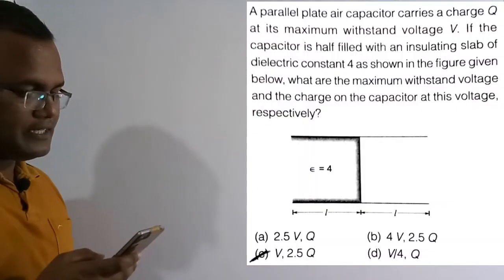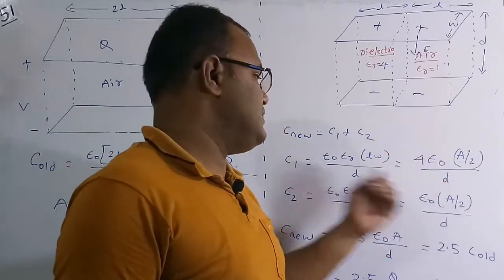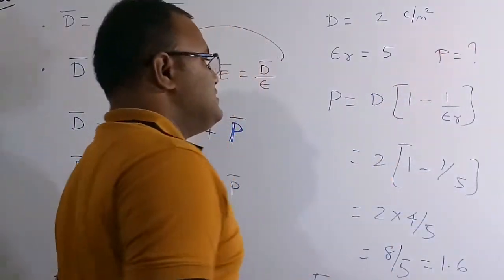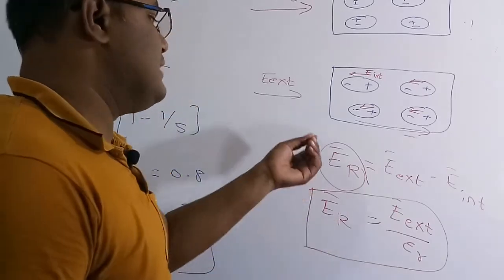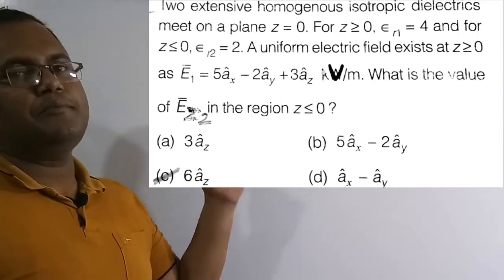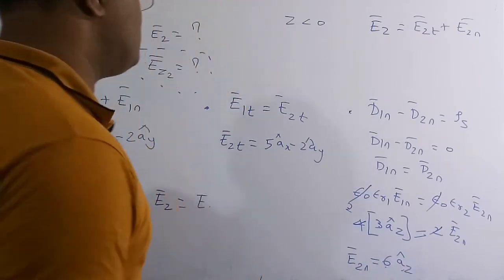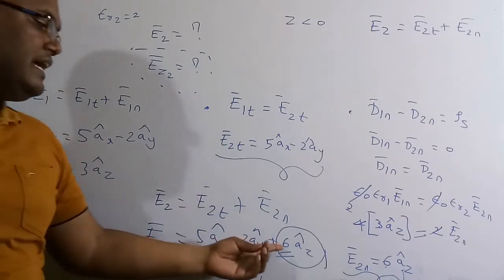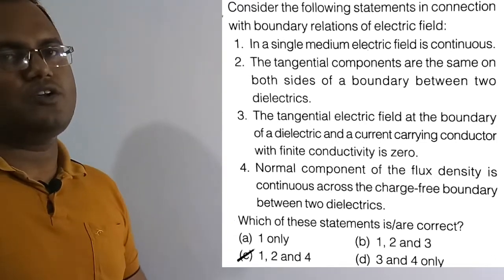Lecture = 6 EMT ( ESE / IES ) PYQ Detailed Solutions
In this video I am teaching about EMT (ESE/IES) previous Year questions in detailed manner and easily remember to crack competetive exams